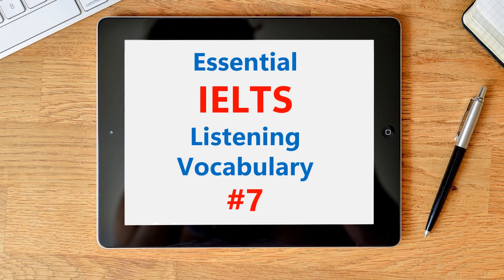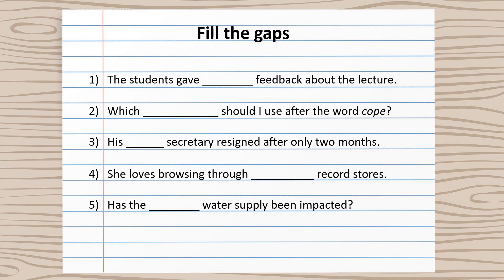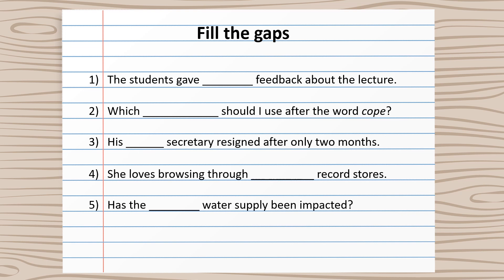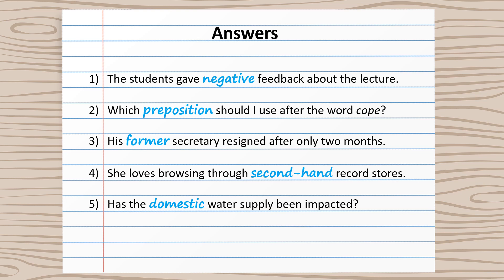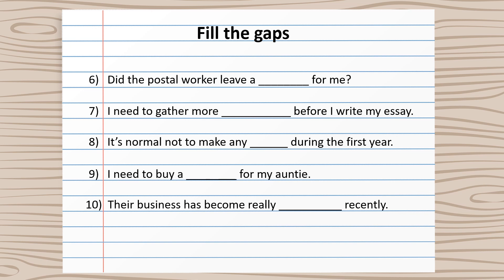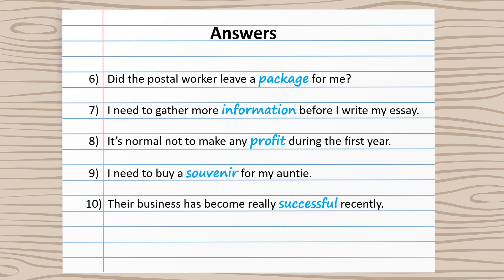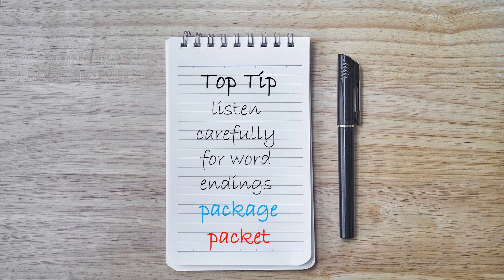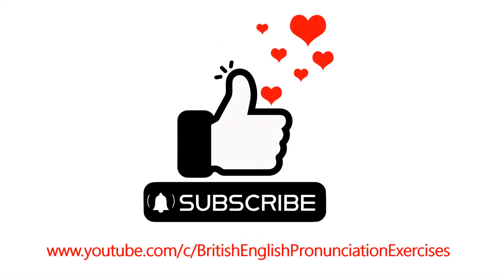E7 - Essential IELTS Listening Vocabulary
Practise a selection of important vocabulary items to help you to prepare for your IELTS test.

Improve your listening skills and review key vocabulary at the same time!

For tips on improving your score in part 2 of the IELTS speaking test, check out this playlist